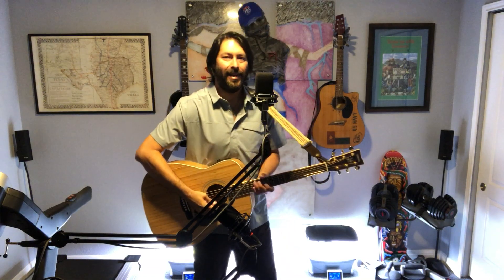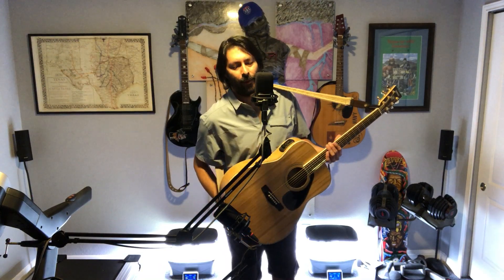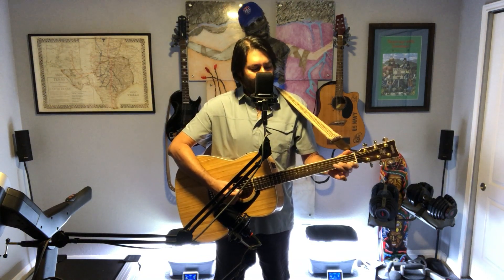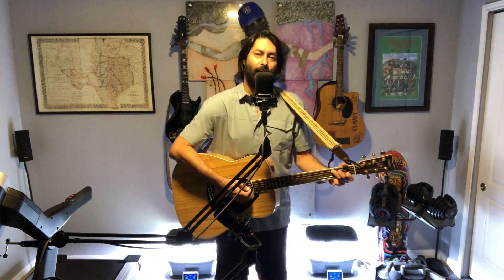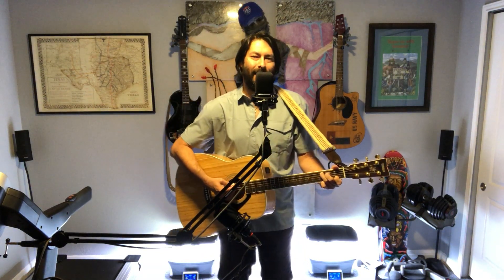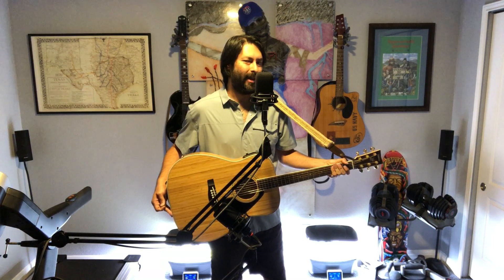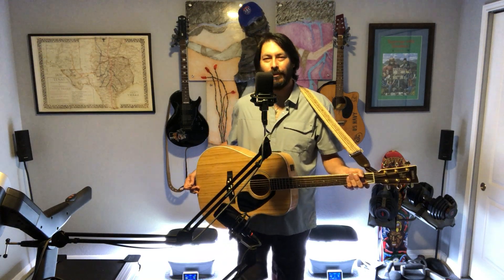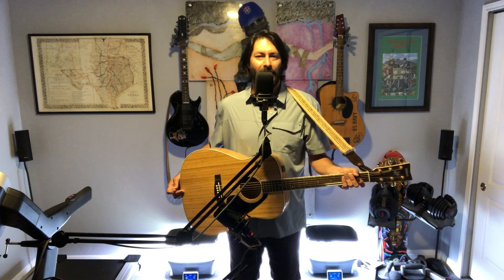US385 - Yamaha FGX-B1 Bamboo Guitar - The Current - I've Still Got My Jeep! Have a Great Experience!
In this series, I get the chance to present 10 fun songs using this super cool Yamaha FGX-B1 Bamboo Guitar that I was able to acquire recently. I talk about addiction, health woes and the power to overcome it all while playing this magnificent instrument. I hope that you get a chance to listen to these clips! Thanks for enjoying these songs and stories, and thank you for your feedback! Have a great day!

Rey : )